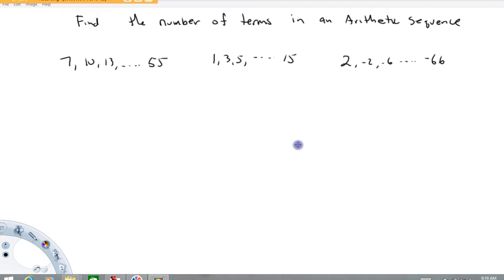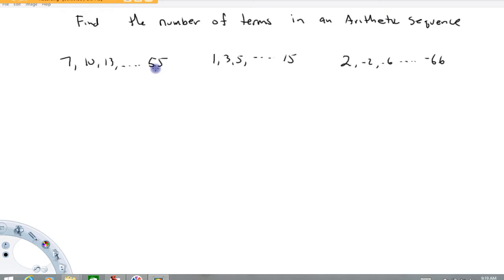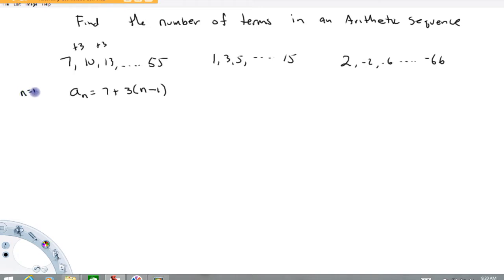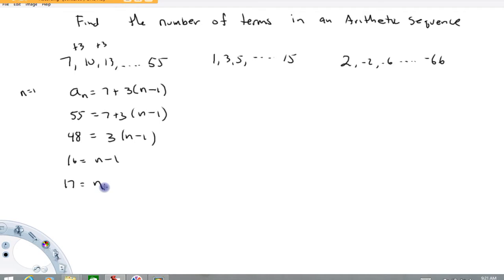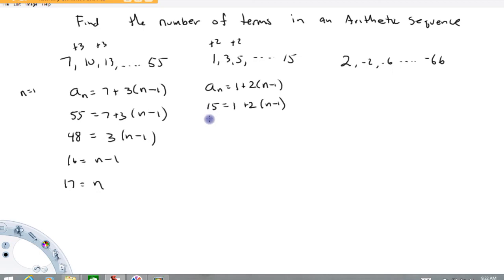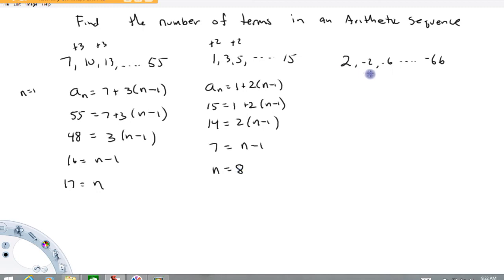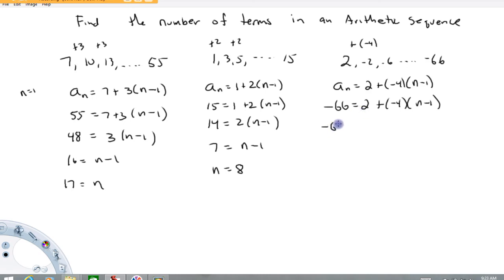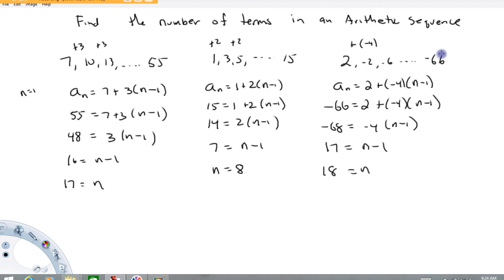how to find the number of terms in an arithemtic sequence vid 5